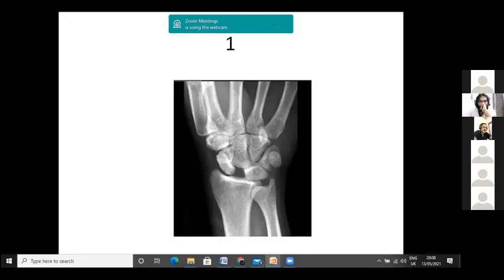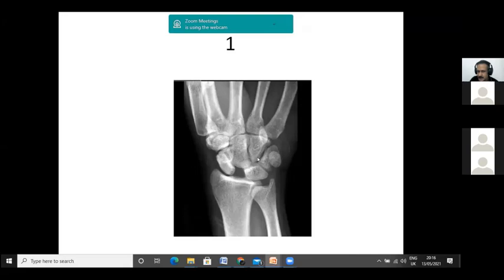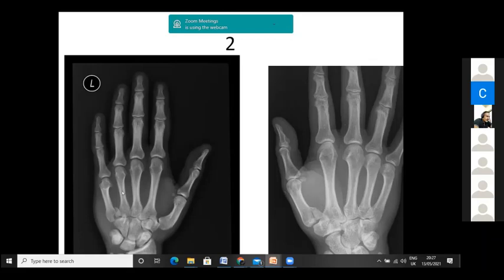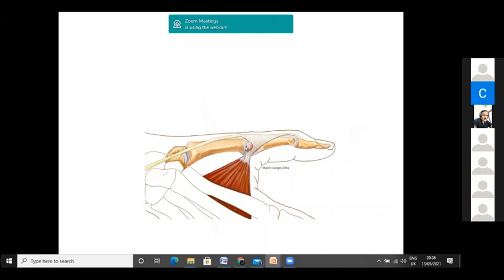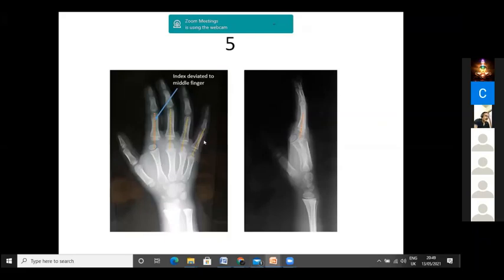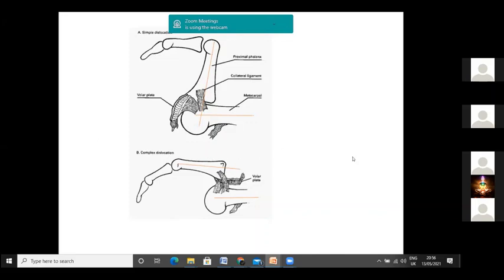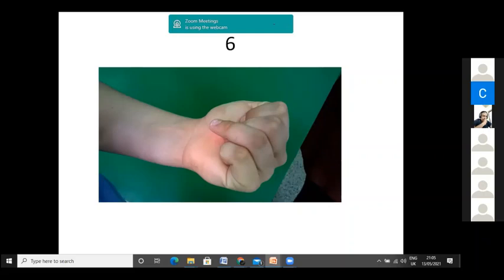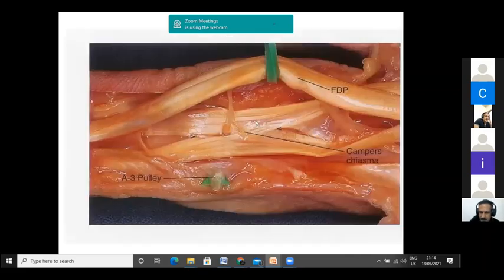PG OSCE Session - 7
PG OSCE Session on Hand Injuries on 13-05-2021 by Dr.Jiss Joseph P